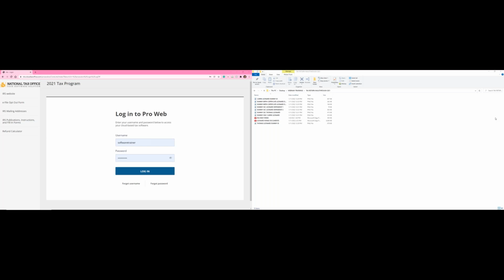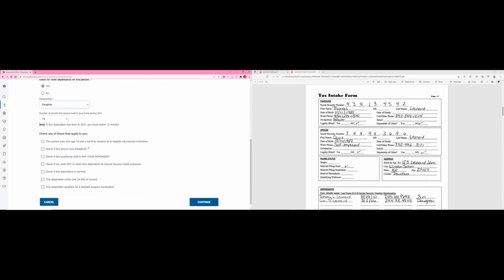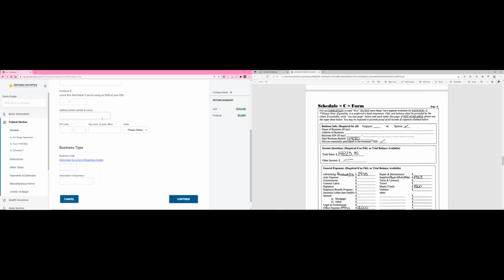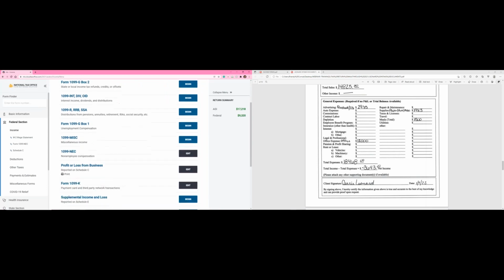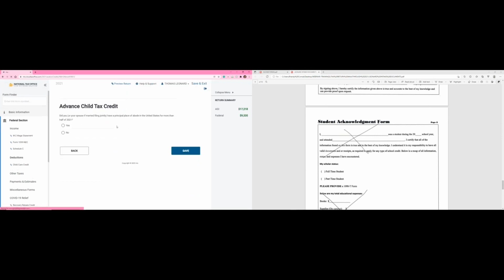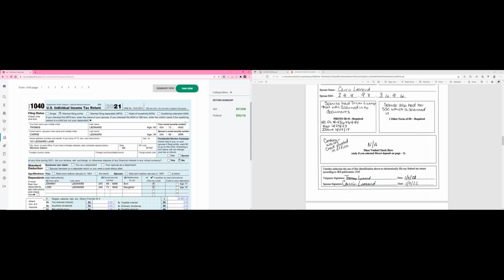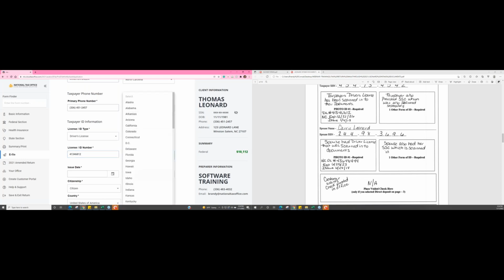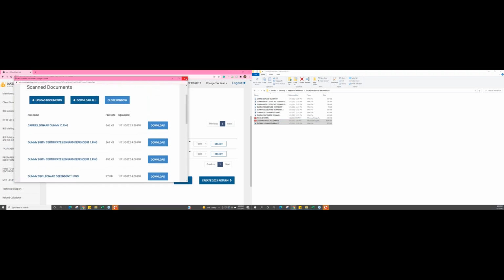National Tax Office - 2022 SOFTWARE WALK THROUGH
This is a recording of the webinar that was hosted on January 11, 2022